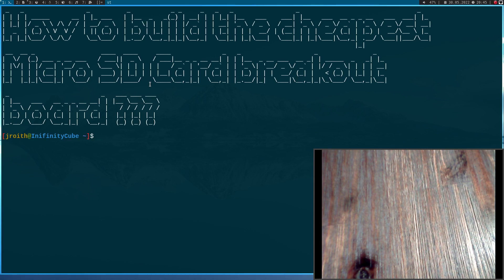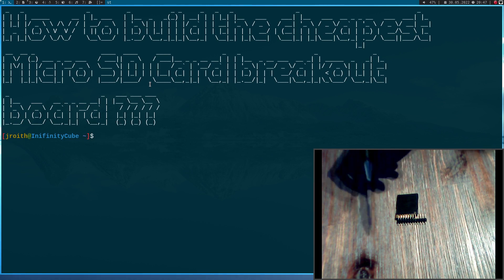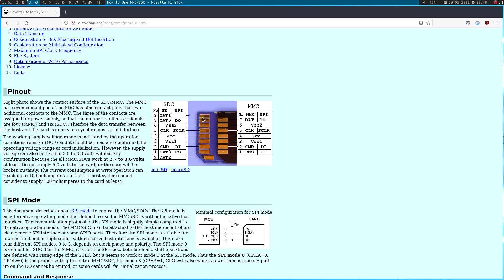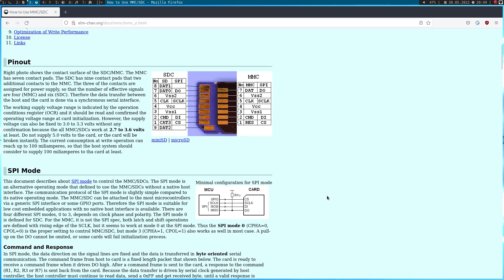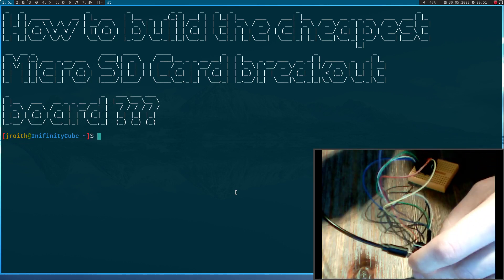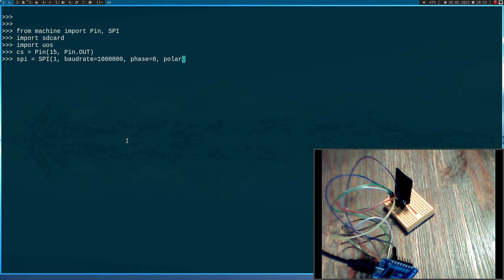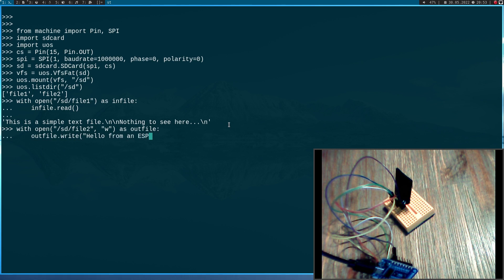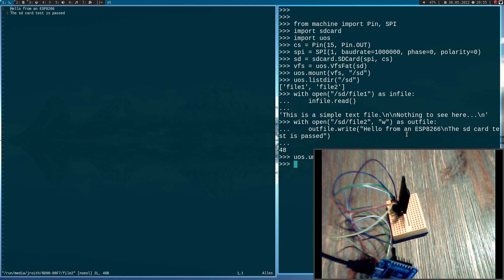How to build the cheapest Micro SD Card breakout board - Micropython Tutorial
In this video I show you how you can build your own DIY Micro SD card breakout board. It is cheap and easy. I will also explain a little bit about the various interfaces available for micro SD Cards and then will show you how to use Micropython to test our DIY micro SD Card adapter.